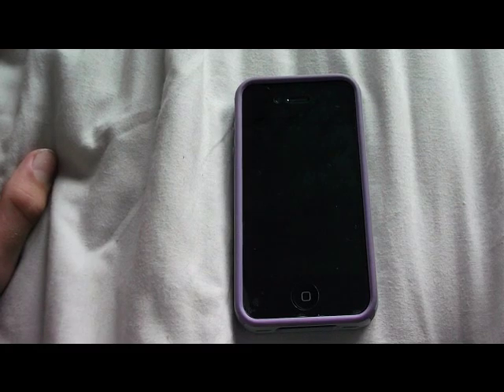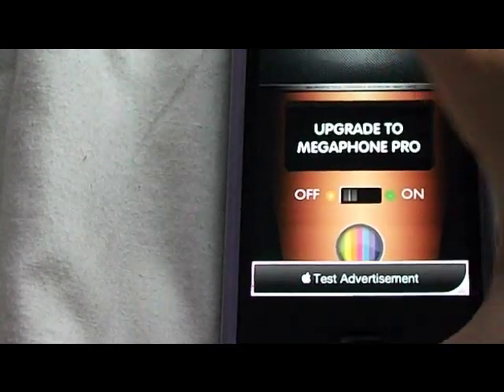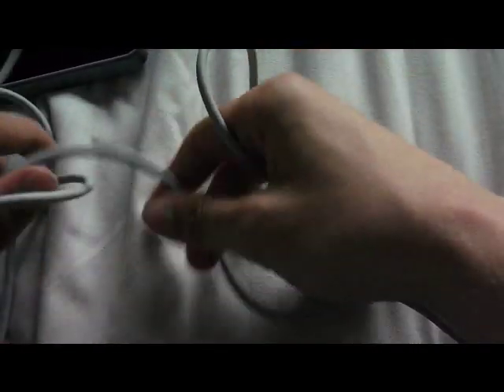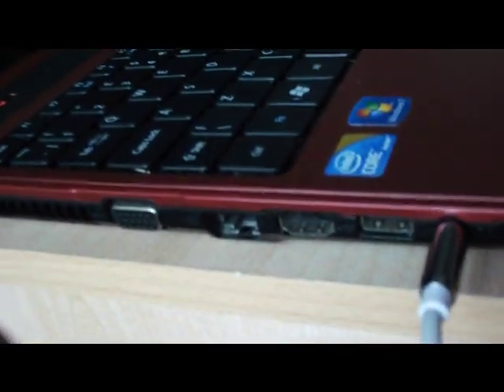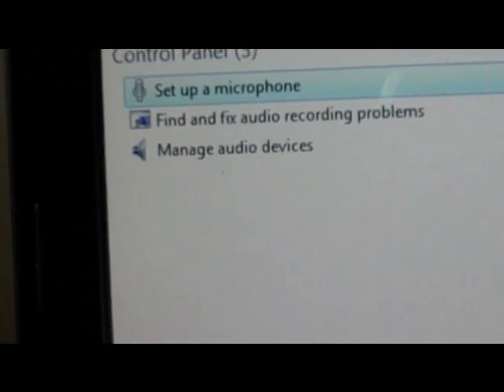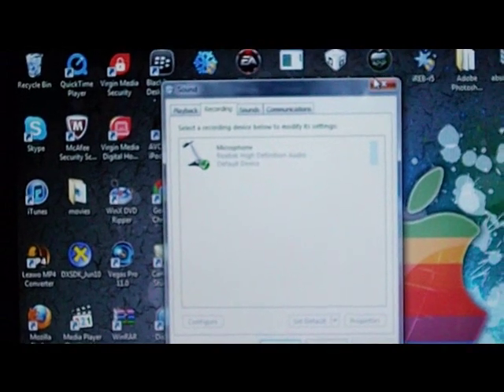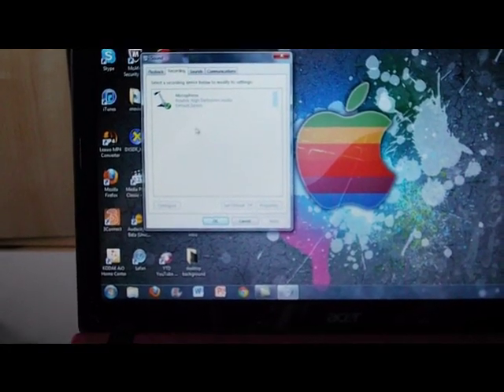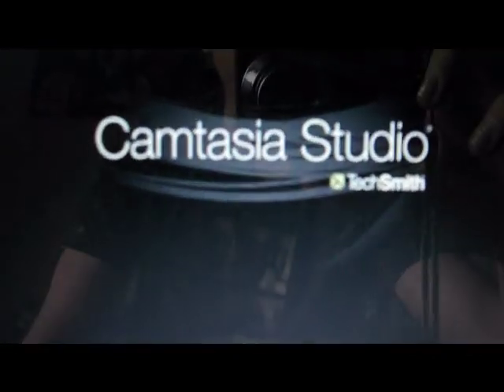how to turn iphone/ipod into a mic for a pc/laptop